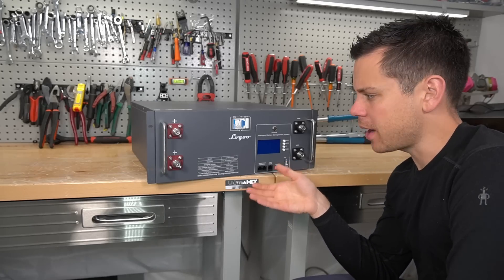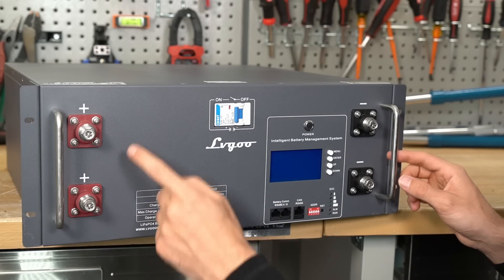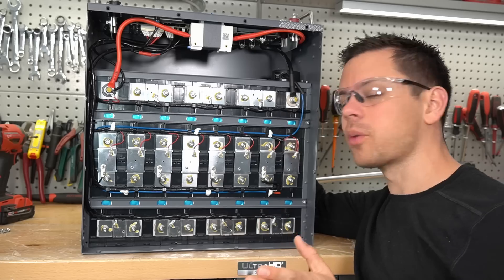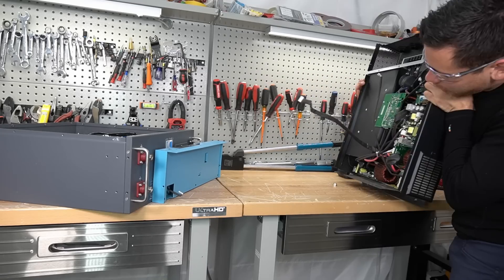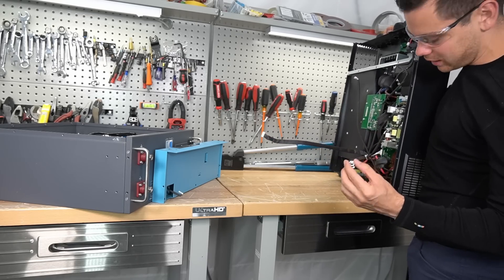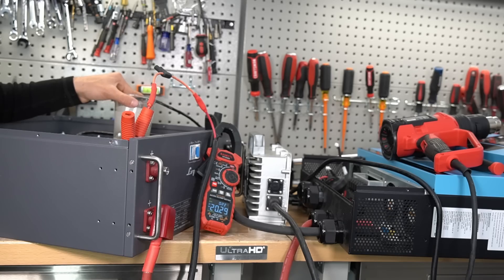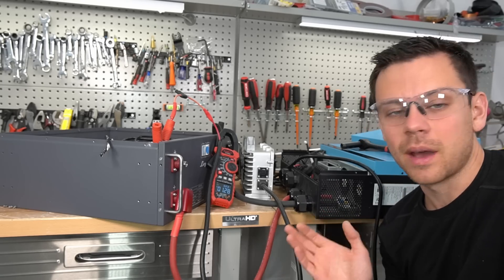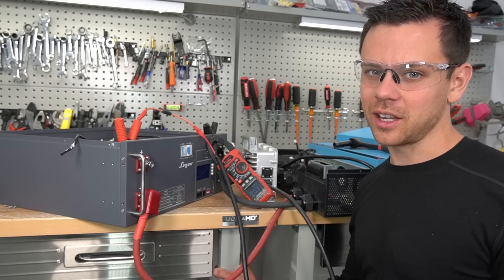New! $1,639 LVGOO 48V LiFePO4 Server Rack Battery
0:00 Intro
2:20 Teardown
4:26 Inrush test
5:33 Cold/High Temp Sensor Test
8:20 Conclusion